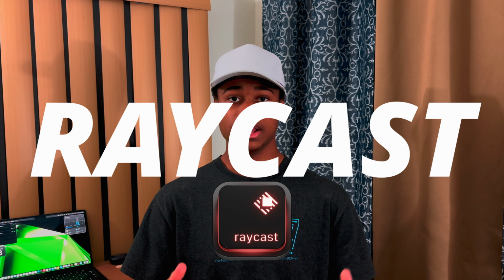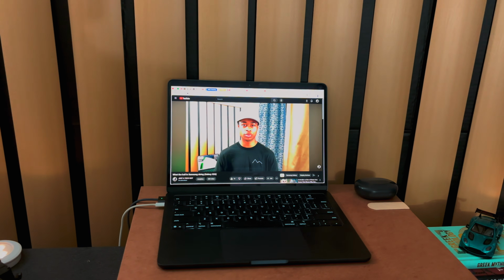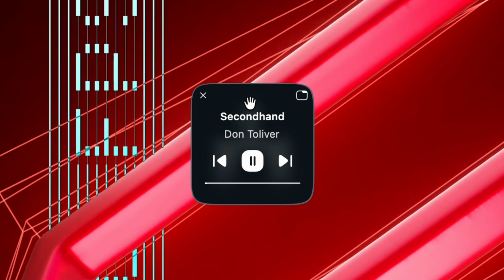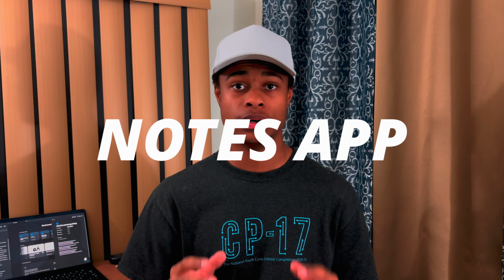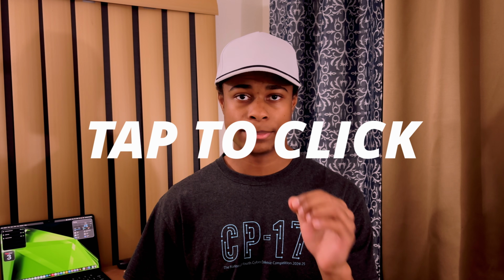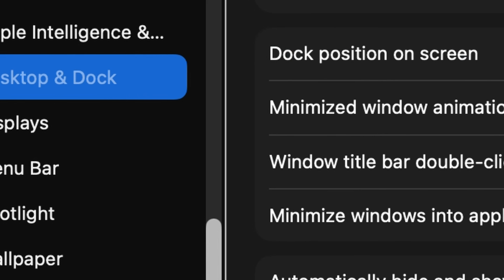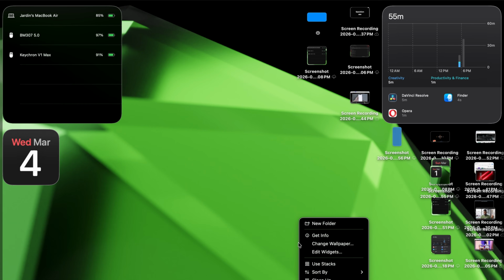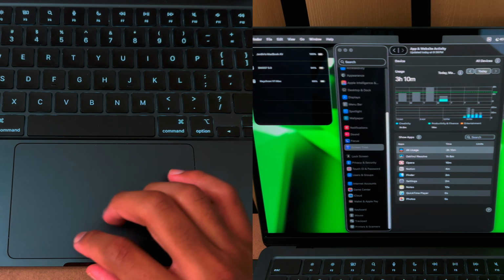Your New Mac Is Missing These Apps…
If you just bought the new MacBook Neo or any new Mac, these are the apps I install immediately.
They make macOS faster, cleaner, and way more productive.
In this video I’ll show you the apps I actually use on my Mac and a few macOS settings that most people don’t even know exist.

I’ll also show you a few macOS settings that make your Mac feel much better to use right away.

If you just bought a Mac, comment NEW MAC and I’ll reply with my full setup checklist.

Track: Rendezvous by Decibel
Track: Chillout Hip-Hop by CloudSystem